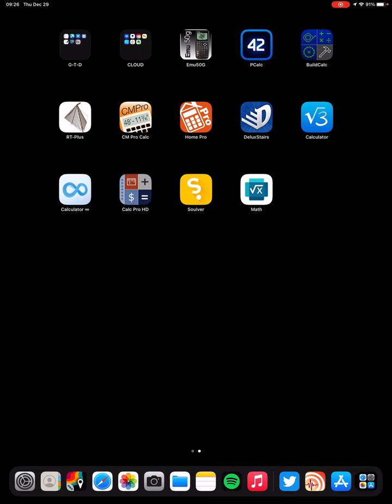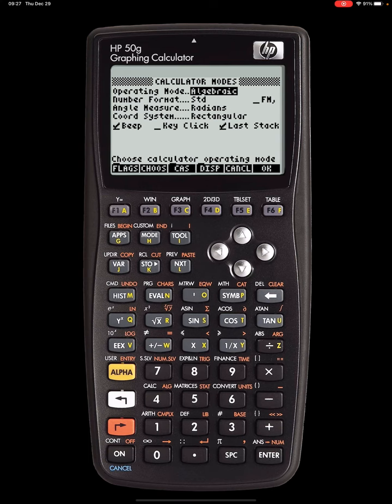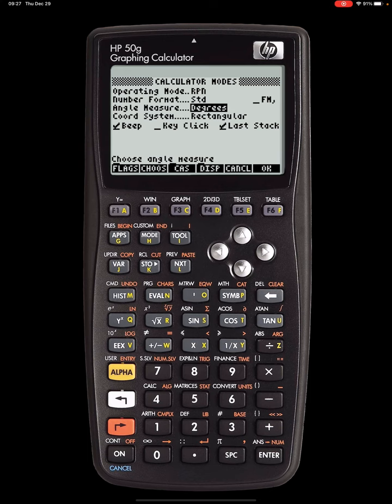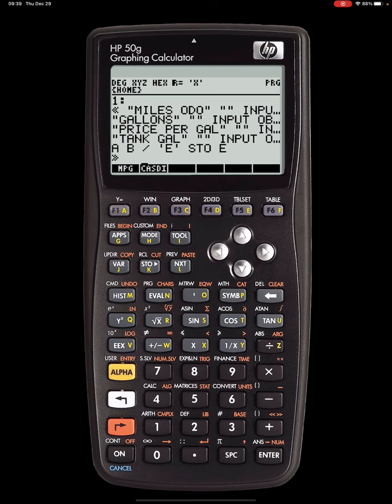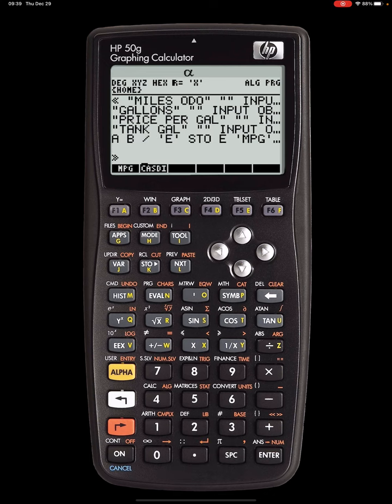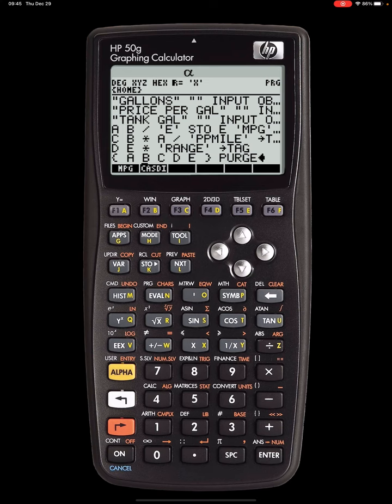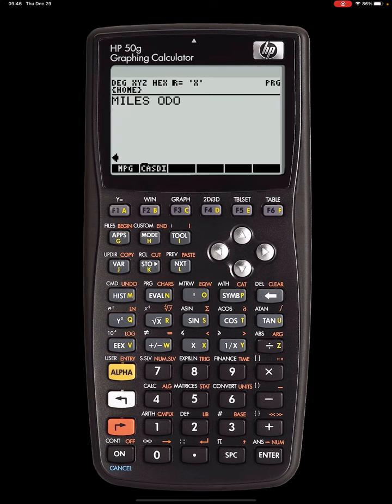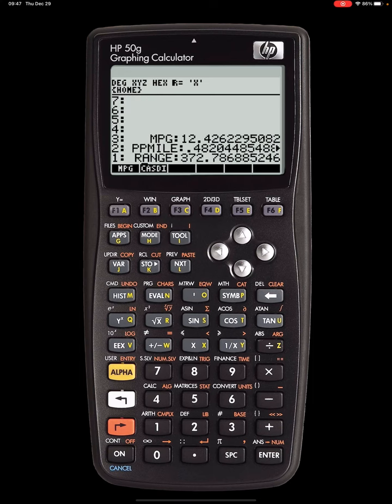RPN MPG Equation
Skip ahead to:
19:46 - to see the equation in action.

I forgot 1 thing to do during set up.
Navigate to flag 105 and change it from exact values to approximate or the HP50g won't reduce answers to a decimal answer.  Like 13 ÷ 3 will return 13/3 instead of 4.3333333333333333.  I can't use exact on a tape measure, but approx is between 4 ¼ and 4 ⅜.